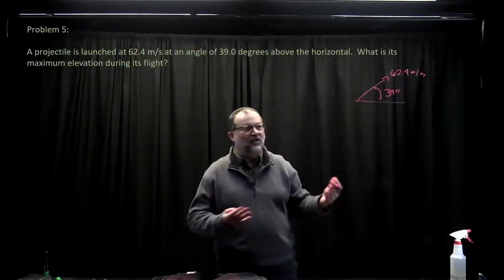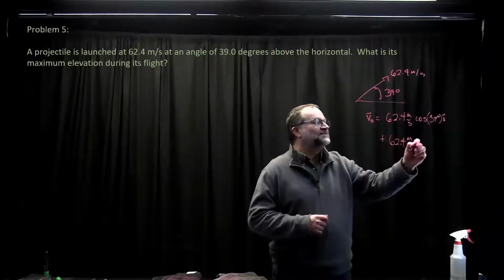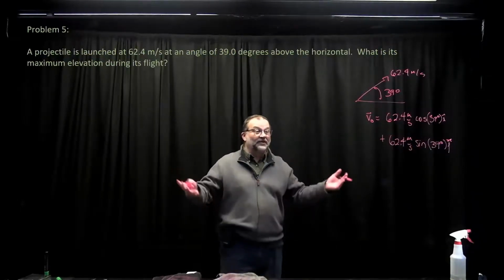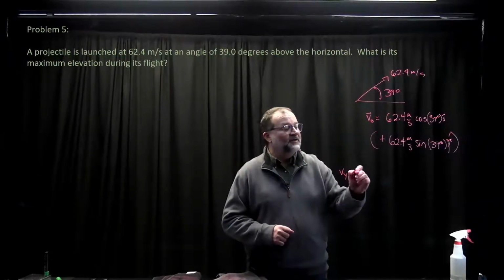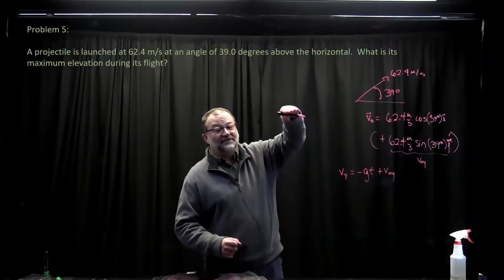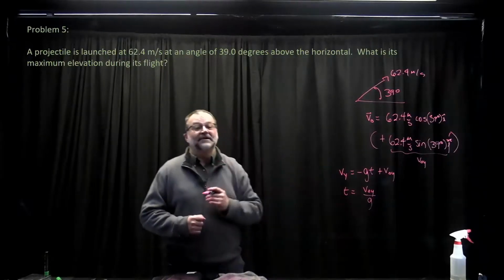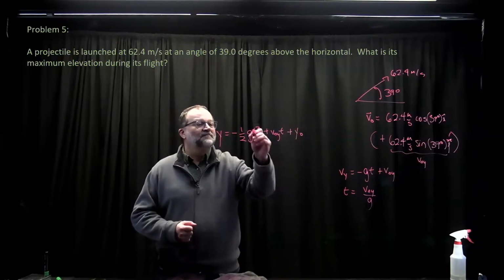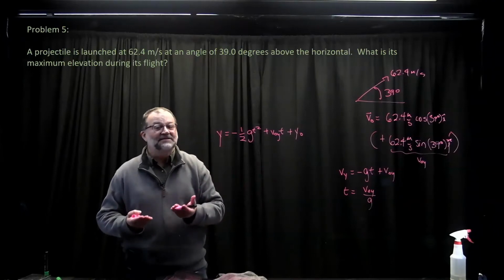211 P0305 Physics for Aviation Homework 03 Problem 05